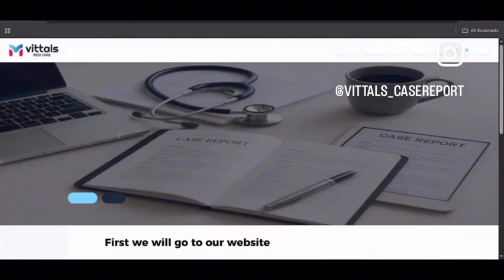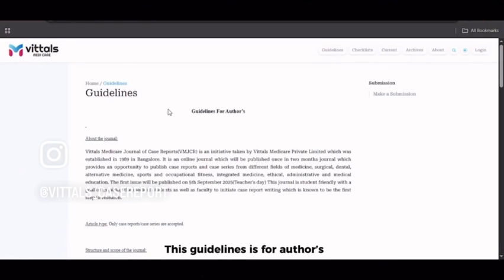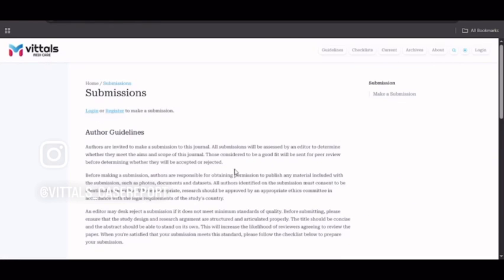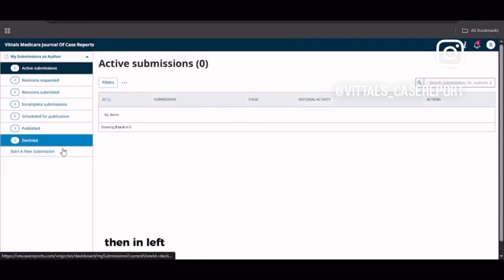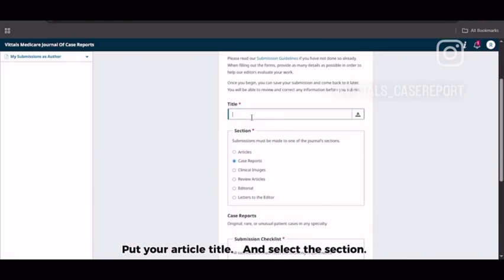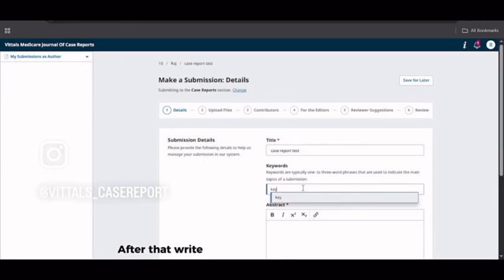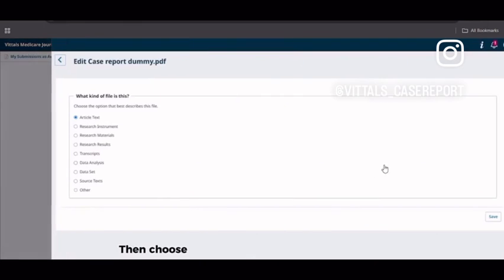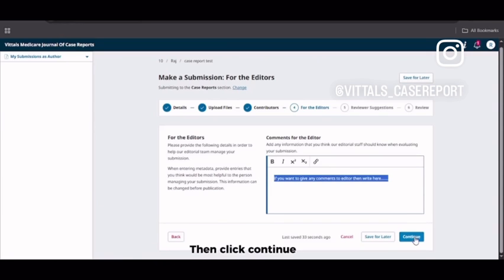“Submit Your Article on VM Case Reports – Full Tutorial”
Welcome to our tutorial video: *How to Submit a Case Report to vmcasereports.com

In this video, we walk you through the entire process step by step — from preparing your manuscript, logging into the author portal, uploading files, filling in metadata, and final submission. This is made especially for authors aiming to publish case reports in Vittals Medicare Journal of Case Reports (VM Case Reports).

🔍 What you’ll learn:
1. Navigating to the VM Case Reports website
2. Author registration / login
3. Manuscript preparation tips (format, images, ethics, consent)
4. Uploading main document, figures, supplementary files
5. Entering metadata (title, abstract, keywords, authors)
6. Confirming declarations, consent, conflict of interest
7. Final submission & tracking

📄 Pro Tips:
- Use high-quality, de-identified images
- Follow VM Case Reports’ author instructions & template
- Keep your files (doc, PDF, images) ready in advance
- Respond promptly to any editorial queries

🎓 About VM Case Reports:
It is a journal dedicated to publishing unique and rare medical case reports. It encourages authors to submit well-documented, original case studies with high educational and clinical value.

Leave your questions in comments — we’ll try to respond.

Good luck with your submission!